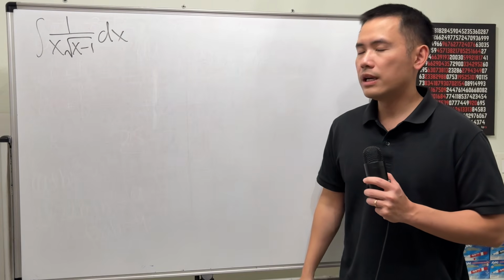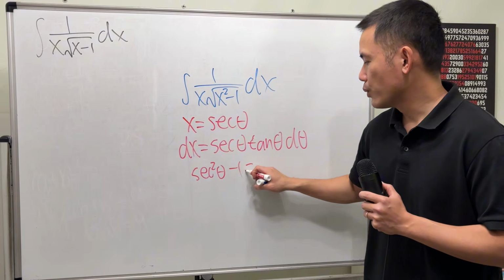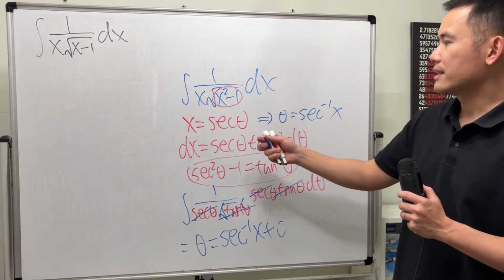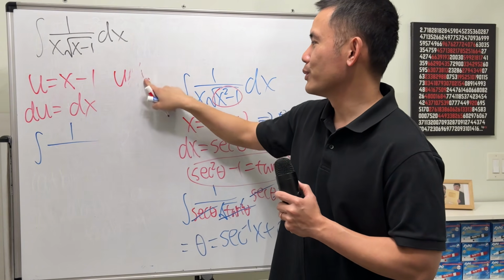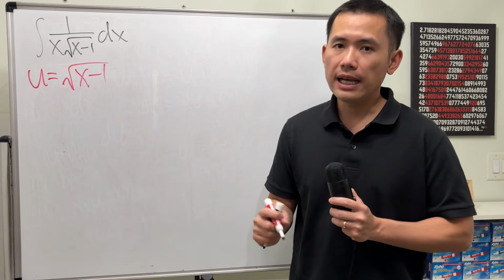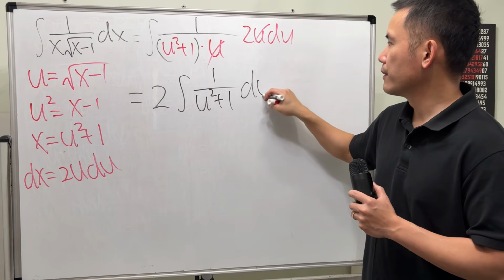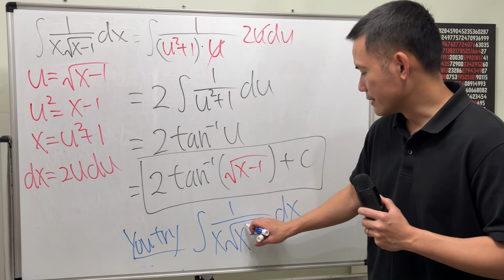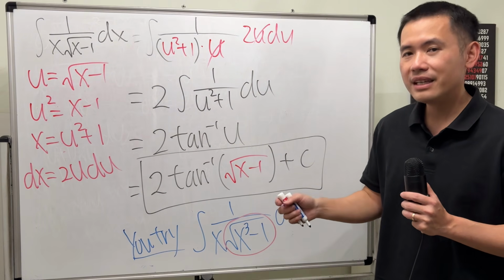How to integrate 1/(x*sqrt(x-1))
Calculus 2 homework problem: the integral of 1/(x*sqrt(x-1)) with u-sub.